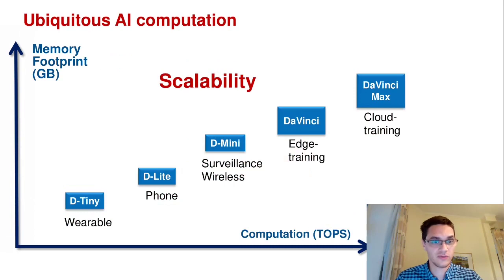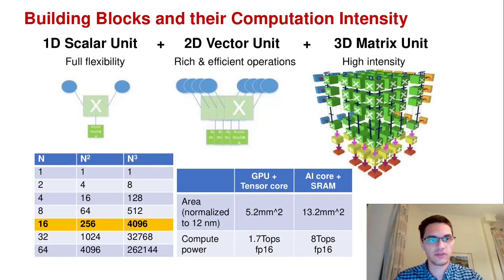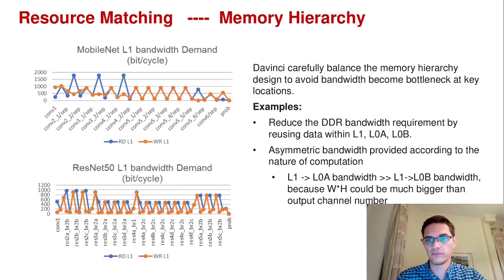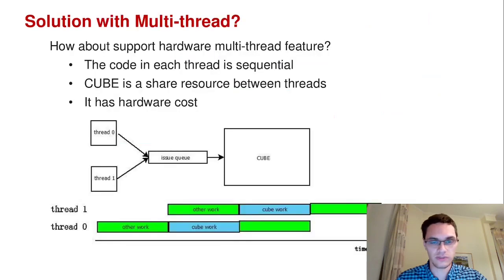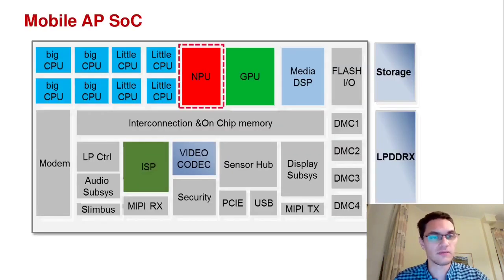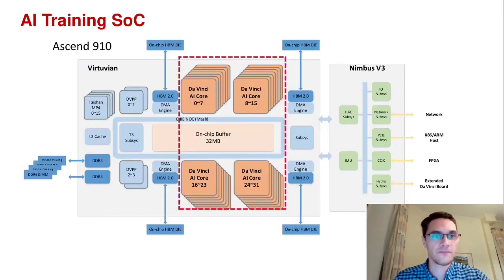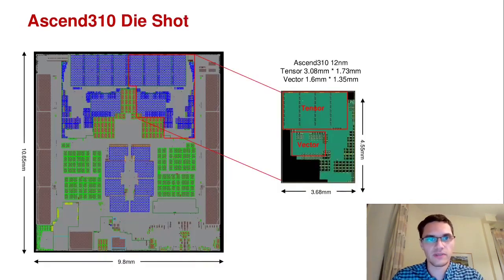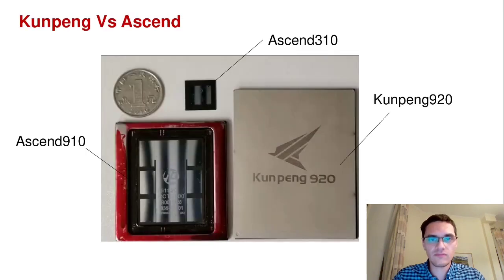Dmitry Khizbullin: Overview of DaVinci compute architecture for Deep Learning training and inference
DataFest Online 2020

Huawei's DaVinci AI compute architecture. Dmitrii Khizbullin, Overview of DaVinci compute architecture for Deep Learning training and inference, design choices for hardware and software layers.